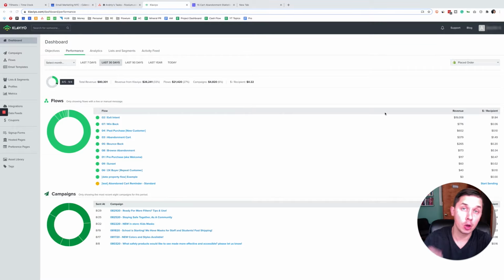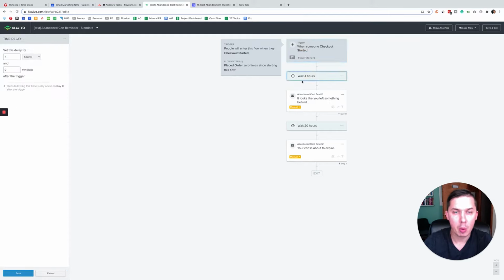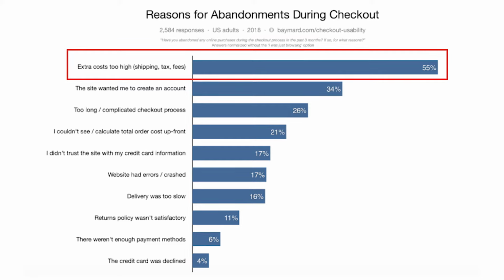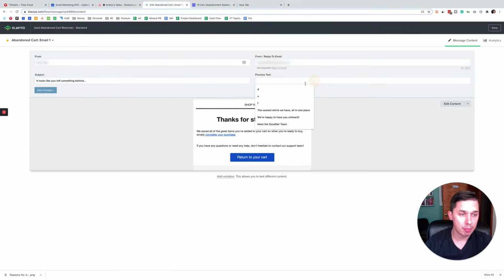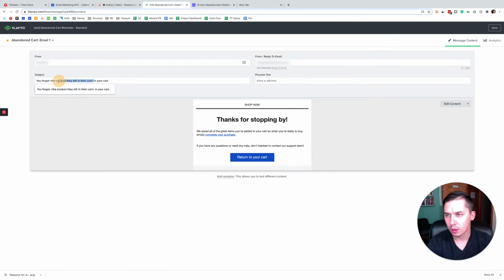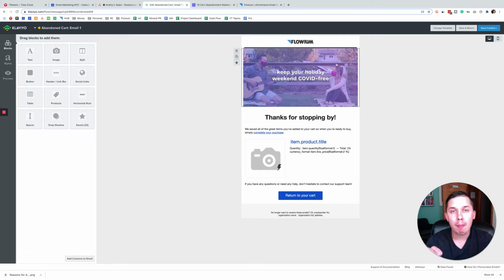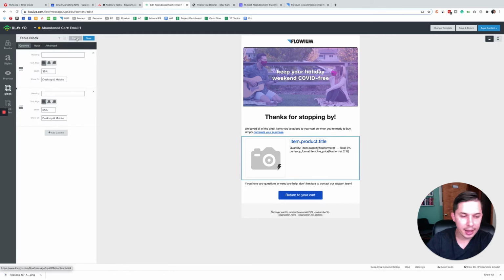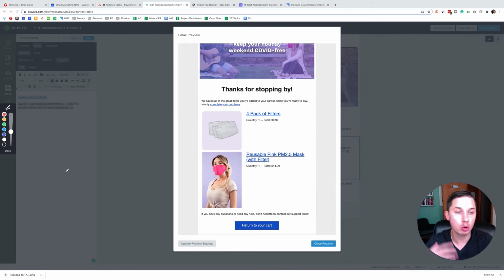How to Create an Abandoned Cart Flow for Shopify (Klaviyo)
Create an abandoned cart flow for your Shopify store in Klaviyo // 7 out of 10 customers abandon their carts. The number is even higher on mobile – 9 out of 10. That’s a lot of money left on the table.

🎁 Explore 650+ real-life email examples to master the Top 5 automations

Solution? Winning them back with well-timed abandoned cart emails.

Use this step-by-step guide to create an abandoned cart flow for your Shopify store in Klaviyo

TIMESTAMPS:

0:00 - How to Create an Abandoned Cart Flow for Shopify (Klaviyo)
3:57 - Why do people abandon their carts?
5:46 - Tip #1 - put personalization in the subject line
8:22 - Tip #2 - add a checkout link to the logo, image, etc.

EMAIL EINSTEIN - PODCAST BY FLOWIUM
Need a head start in email marketing for eCommerce businesses? The only tips you’ll need are here.